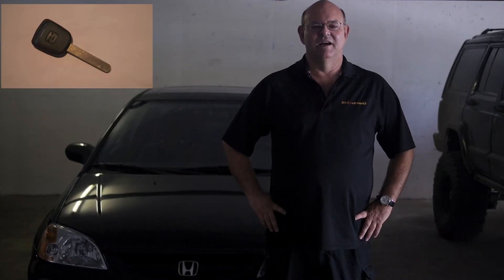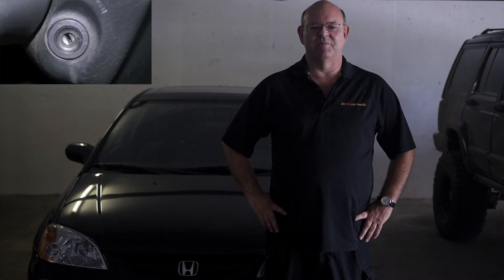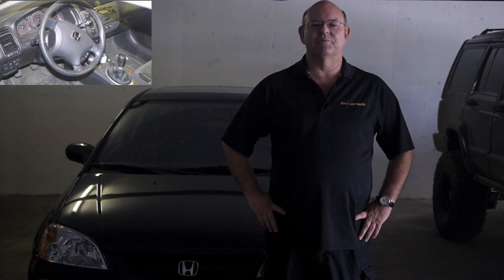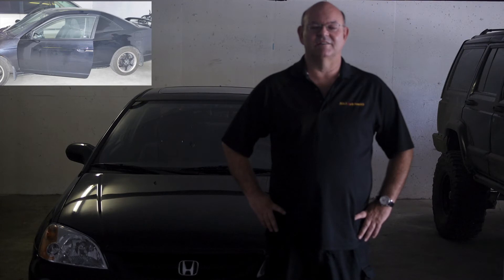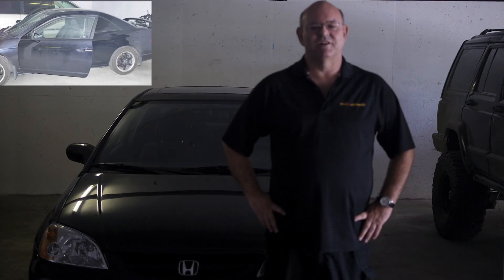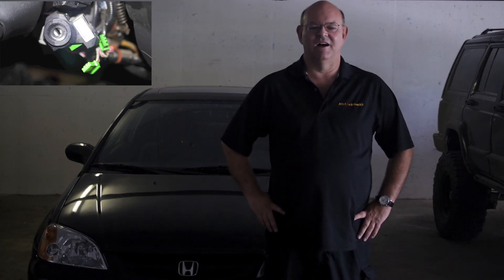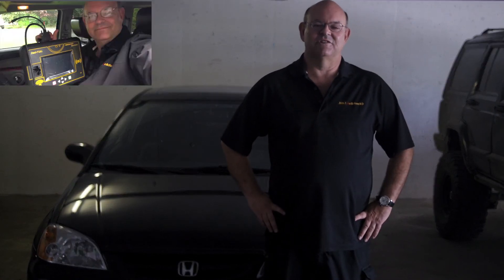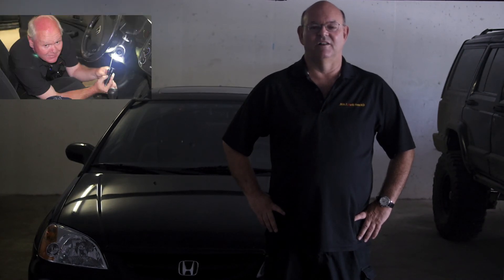Honda Ignition Problems with Honda Sidewinder Key | Mr. Locksmith Automotive Video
Honda Civic Key Will Not Turn or Ignition Jammed: Problems with Sidewinder Key | Mr. Locksmith Automotive Video.

to learn more.

Honda Civic Key Will Not Turn or Ignition Jammed: Problems with Sidewinder Key | Mr. Locksmith Automotive. to learn more.
Starting in 2002 to present Honda upgraded to a High-Security Sidewinder or Laser key with a transponder or chip key for ignition, door and trunk locks.  The locks use wafers and split wafers and are vulnerable to wear and breakage resulting in lock malfunction.

Does your Hondas ignition have one or more of the following problems:

- Difficulty in turning the key in the ignition

- Sticking ignition.

- Key is dirty after removing or turning

- Unable to remove the key

- Key locked in a position

- Key will no longer turn the ignition, key stuck in the ignition, key stuck in door lock.

Honda models that are also at risk of ignition and door lock problems are as follows: Honda Civic, Honda Pilot, Honda Accord, Honda Odyssey, CRV and Honda Element.

If you have a malfunctioning ignition you do not need to replace the steering column or entire ignition, the lock can be removed, rekeyed to match your existing key and the lock modified by Mr. Locksmith Automotive to prevent future similar problems. Also, the Automotive Locksmith can duplicate and program additional keys and remotes on site.

In conclusion, Honda ignition and door lock problems are vulnerable to the key sticking and the ignition jamming.  At Mr. Locksmith we see this problem on a daily basis. Save yourself from expensive dealer replacement parts and avoid the hassle and expense of towing.  Furthermore, we will match the locks to your existing key so you still will only need one key to open and start your car and we can duplicate and program spare keys and remotes that will open and start your car.

"If I'd only known, I would have been a locksmith." Albert Einstein